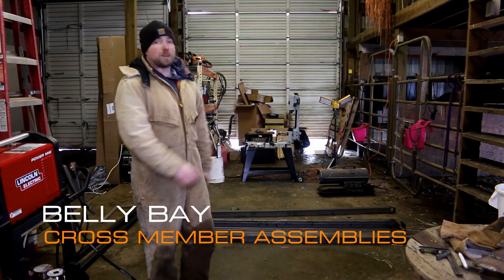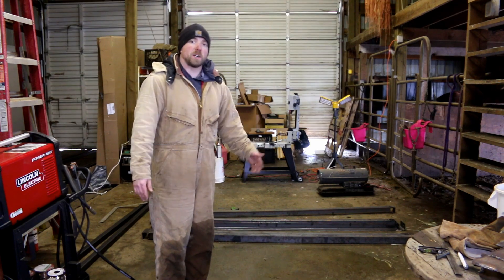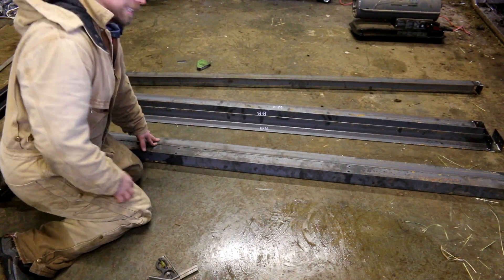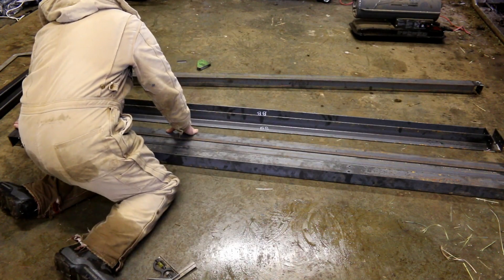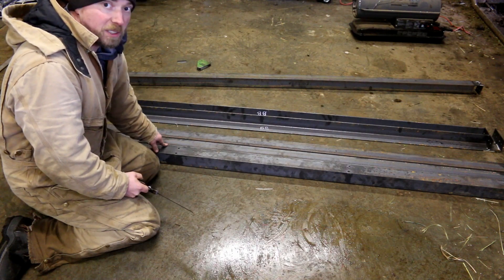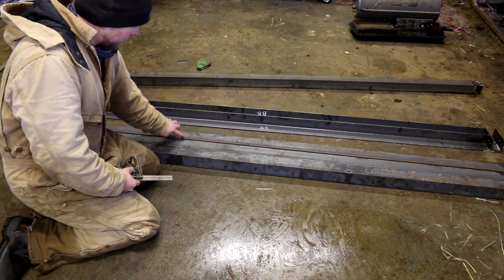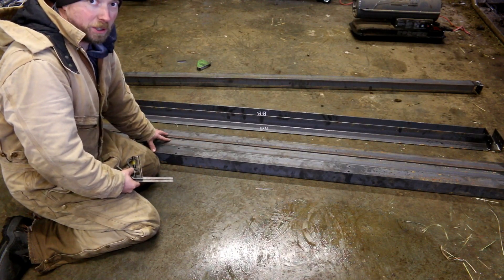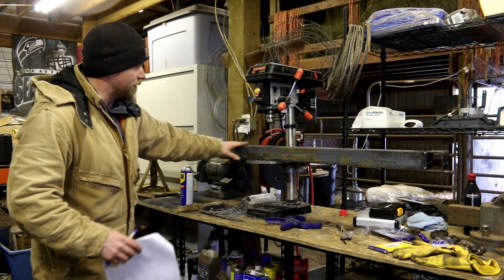CRAFTSMAN 10" DRILL PRESS - Rock n' Drillin' HOLES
In this video, I'm taking my engineering CAD drawing and making them come alive for the cross-members for the belly bay of our sustainable grow pod.

I'll be using my 10" Craftsman Drill Press to put in over 20 holes. That job gets to be really boring so lets see what solution we have to help make the time go by faster...hint...it rocks!

I'll also be discussing the value of my engineering drawings coming out of solidworks...why are they important? Do we really need them? How do I use them?

Carhartt Stocking Cap
Favorite Carhartt Overalls
Craftsman Drill Press

Carhartt Men's Duck Coveralls
Carhartt Hat